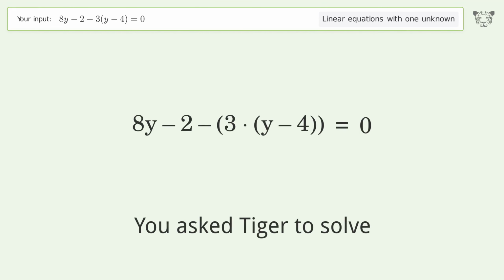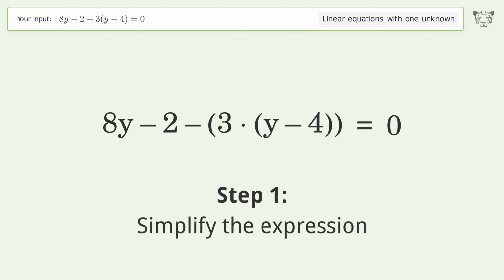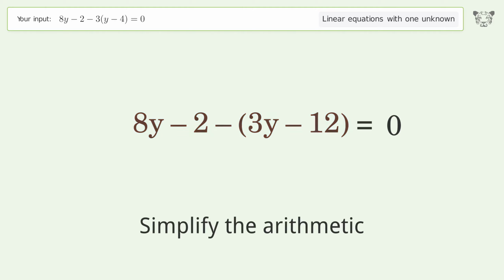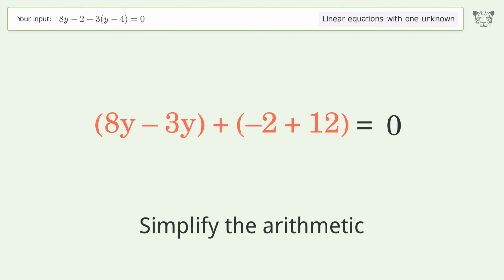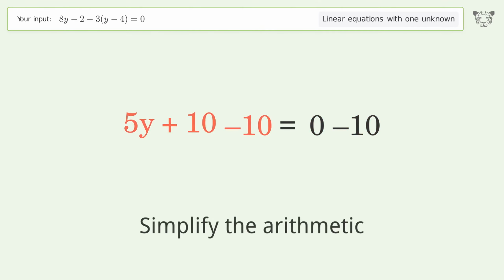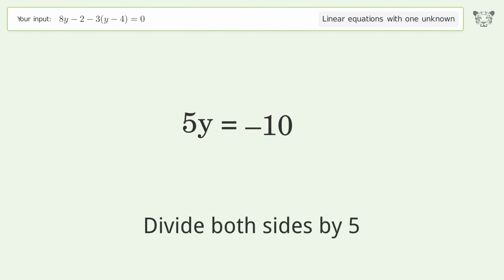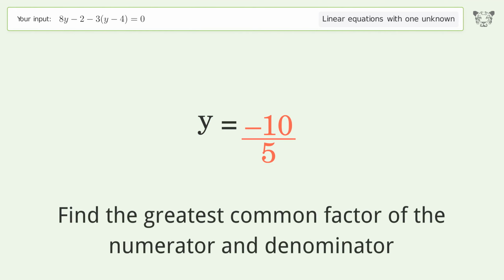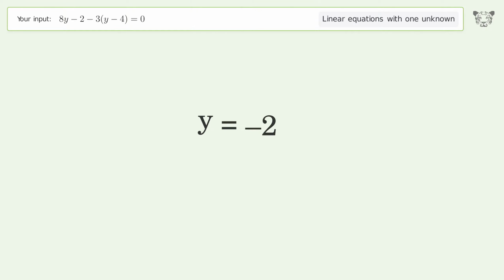Solve 8y-2-3(y-4)=0: Linear Equation Video Solution | Tiger Algebra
Struggling with 8y-2-3(y-4)=0? Watch our step-by-step video on Tiger Algebra to master this linear equation effortlessly.